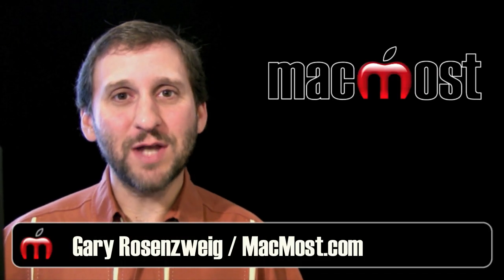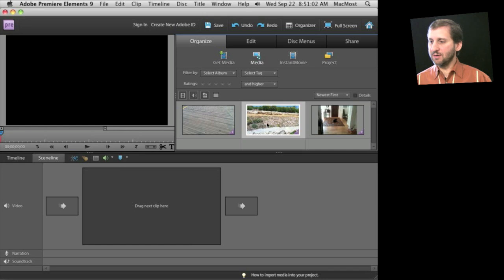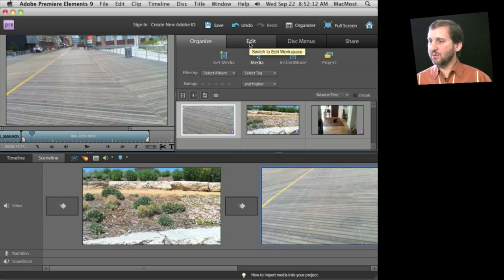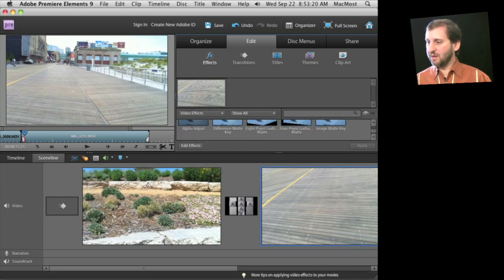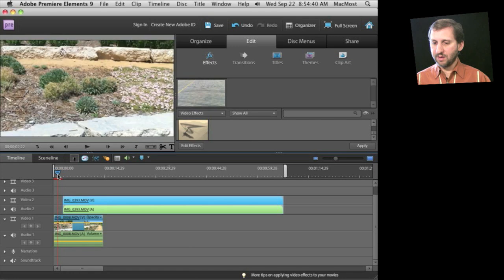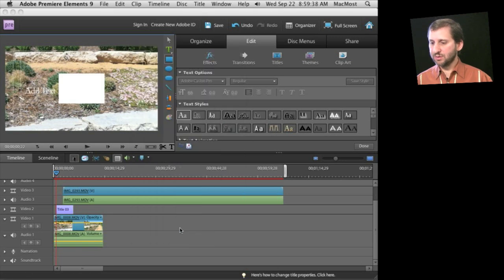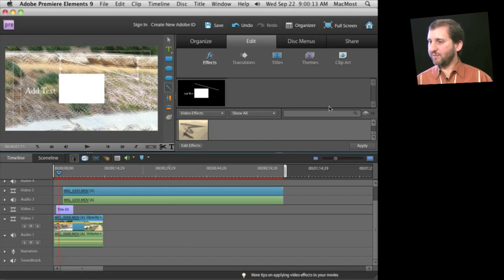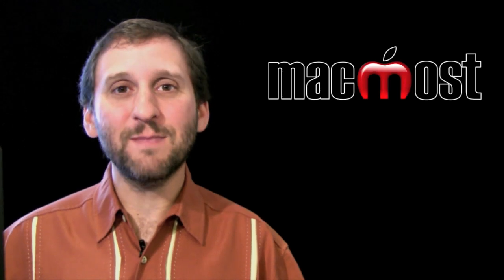Adobe Premiere Elements for Mac (MacMost Now 454)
Adobe has released its basic video editing tool for the first time for the Mac. With Premiere Elements you will be able to do more than with iMovie, but it also comes with a steeper learning curve. There is support for a timeline, motion, text, transitions, effects and more.